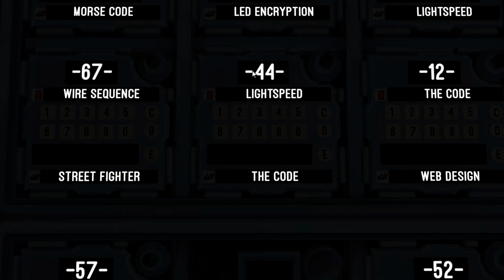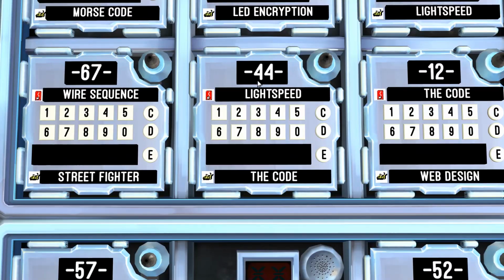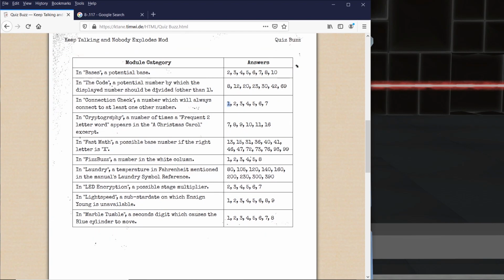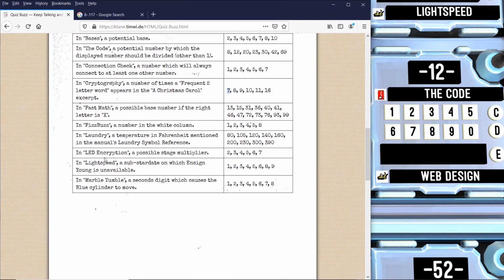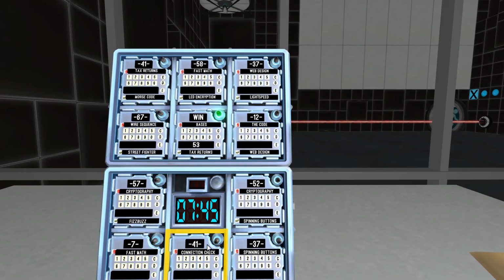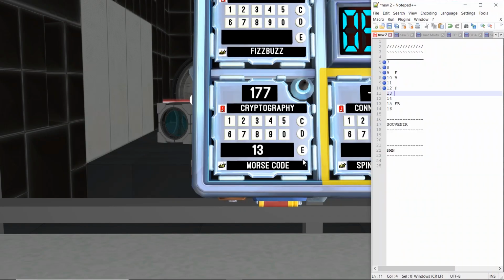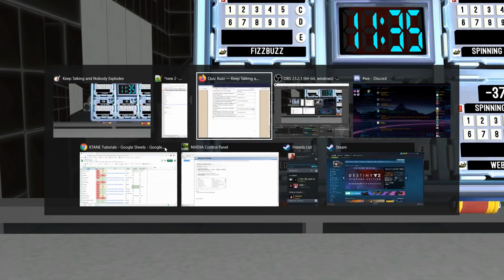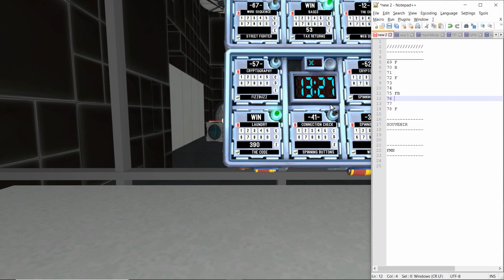KTANE - How to - Quiz Buzz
I actually stole this footage and just commentated over it